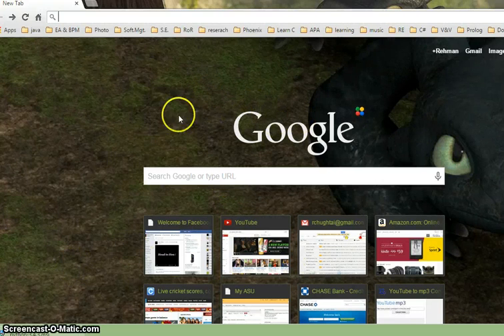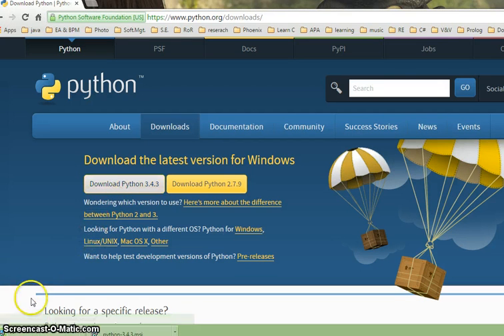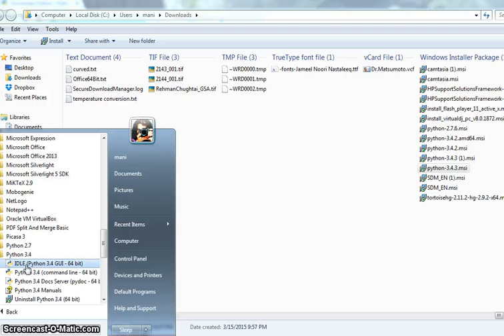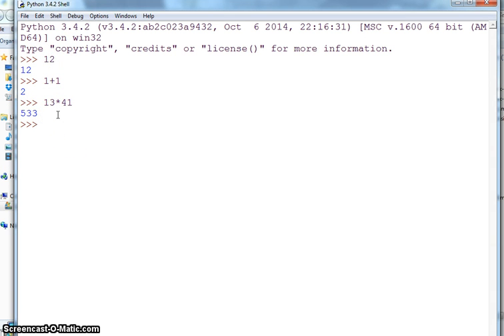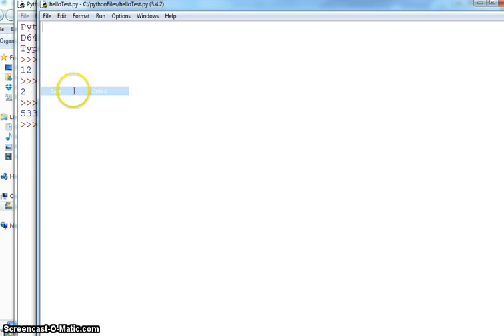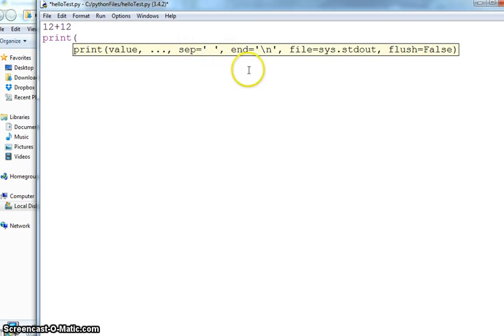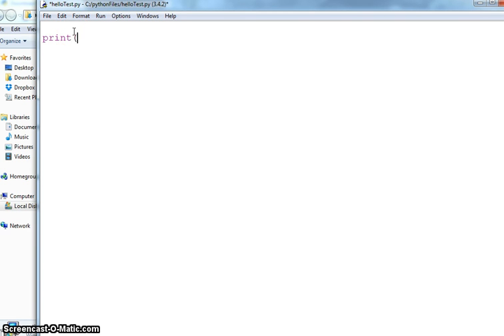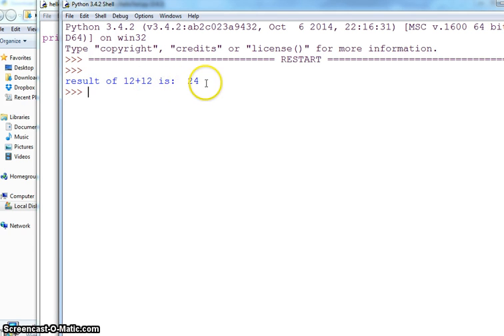Python 3.x installation and Intro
Installing python 3.x and introduction